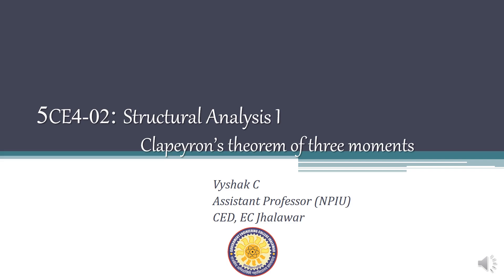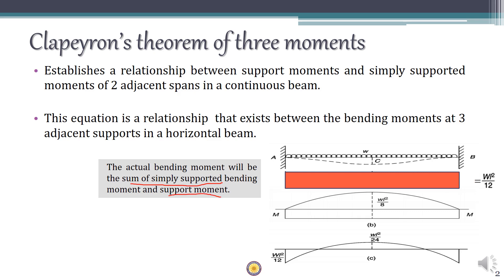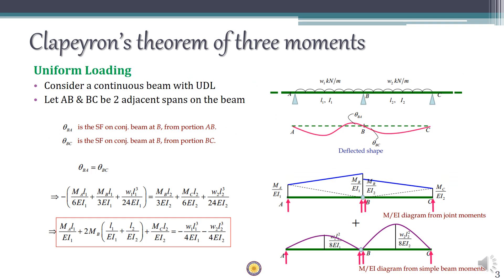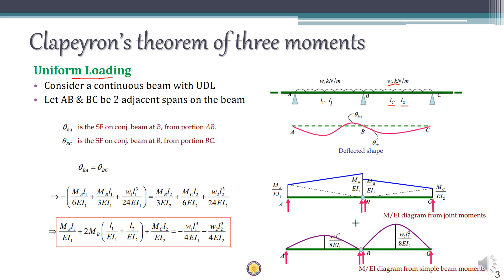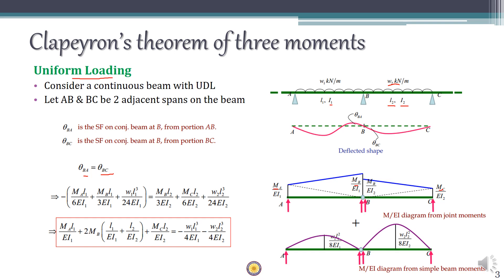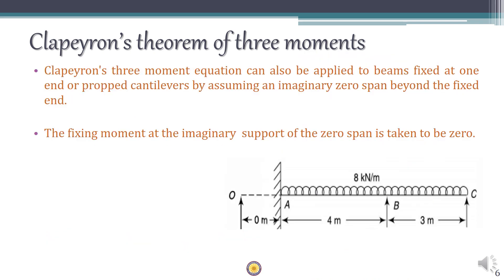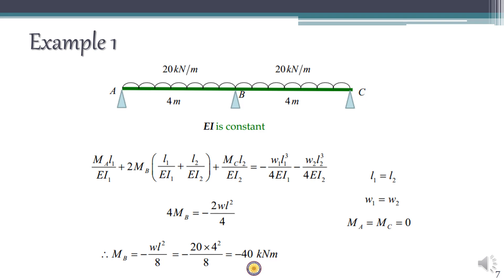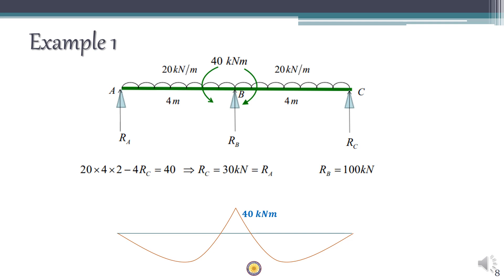Lecture 8 - SA1 - Clapeyron’s Theorem Of Three Moments 1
This lecture gives an introduction to Clapeyron’s Theorem Of Three Moments